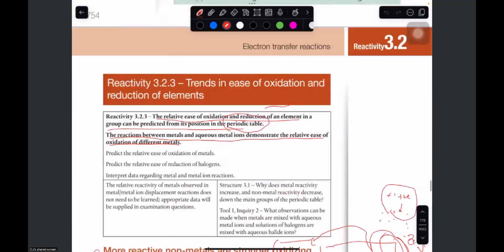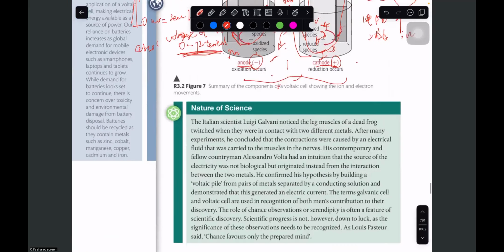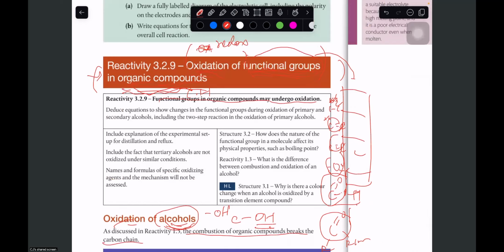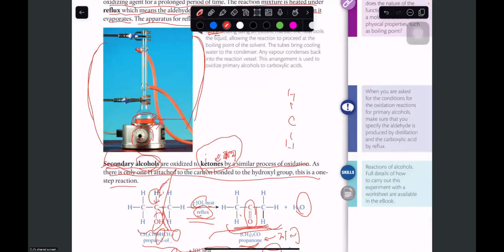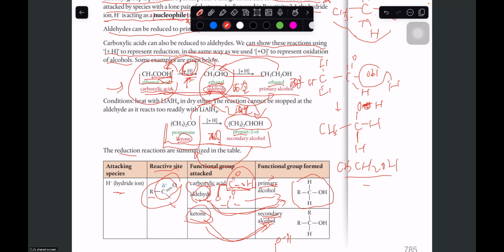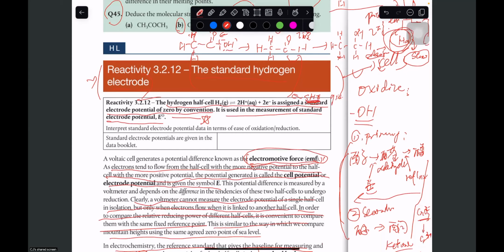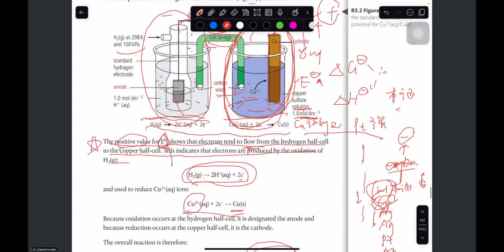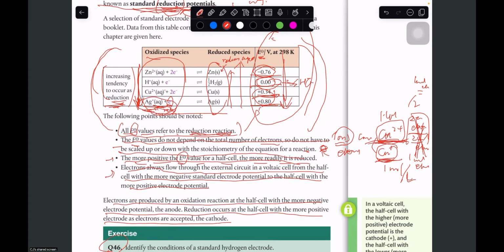IB化学 SHE Reox of Organic 视频 1